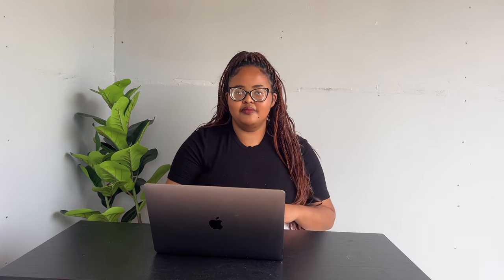How to use LinkedIn ✨EFFECTIVELY✨ : Get your dream job ! , Bursary , Networking Skills & more !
This is a video is a tutorial which aims to educate in effective use of LinkedIn. 🥹

reason why I registered a company at 2